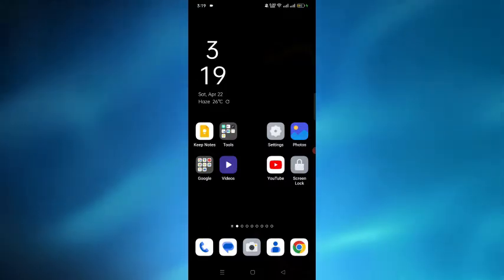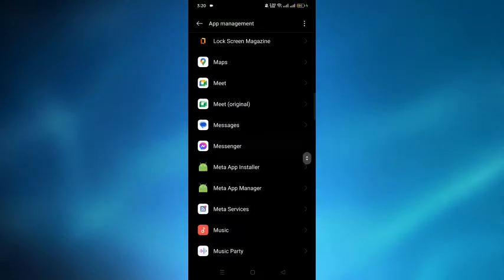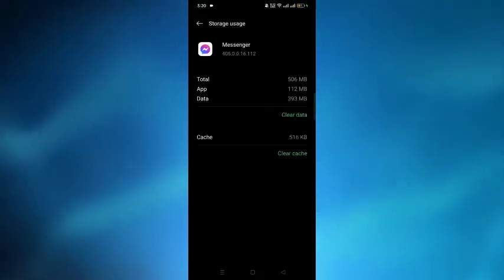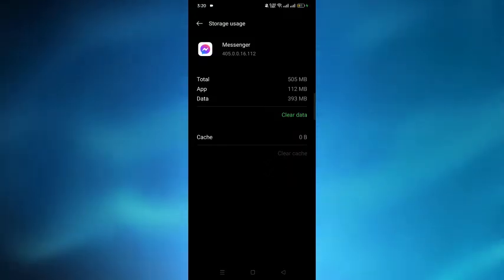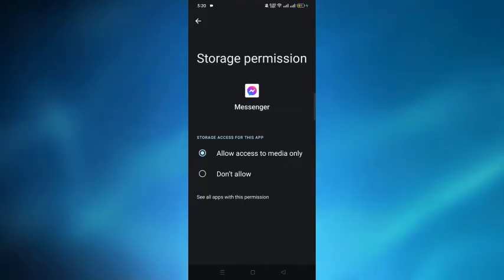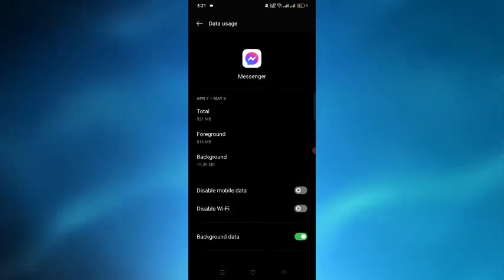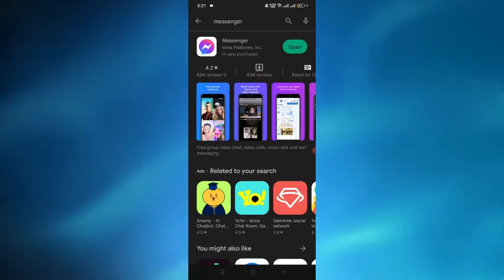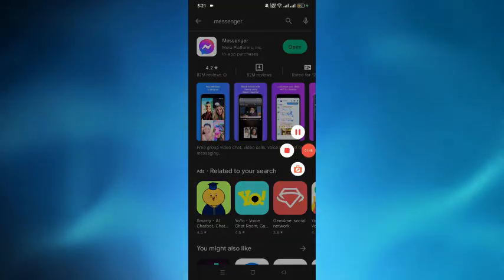How To Fix Messenger Not Sending Photos (2025)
How To Fix Messenger Not Sending Photos